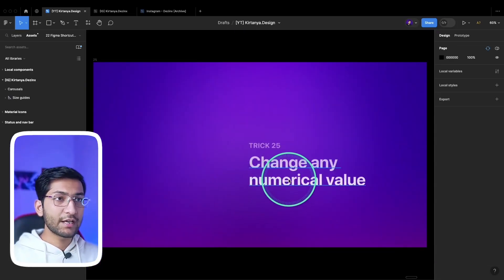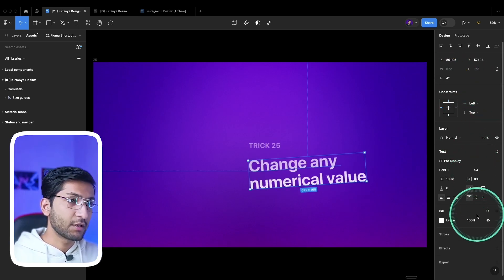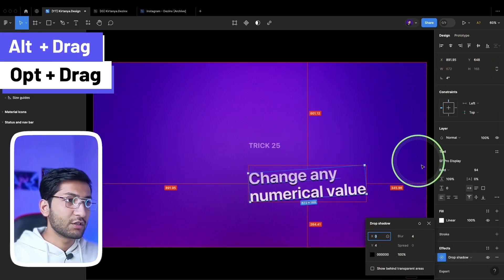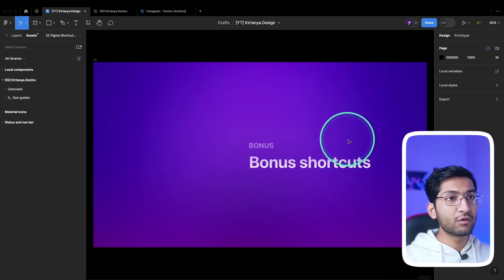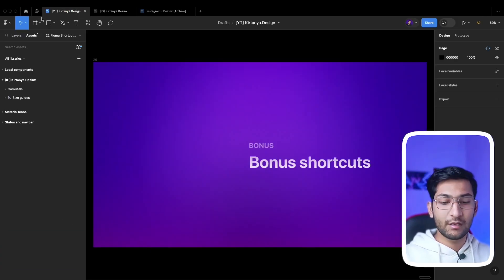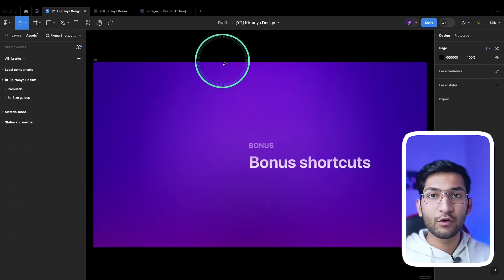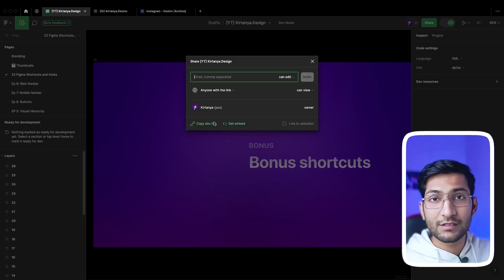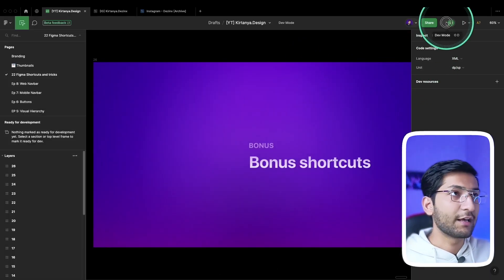[Part 7/7] Quick figma SHORTCUTS & TRICKS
Best Figma SHortcuts & Tricks to Speedup Your Design Process [Part 7/7]

Collection of best design Resources, docs & documents